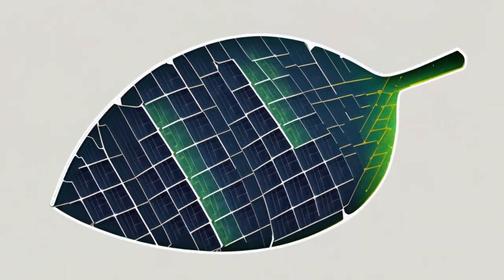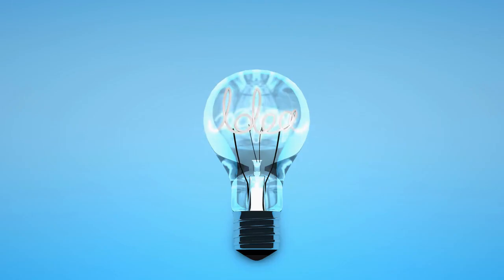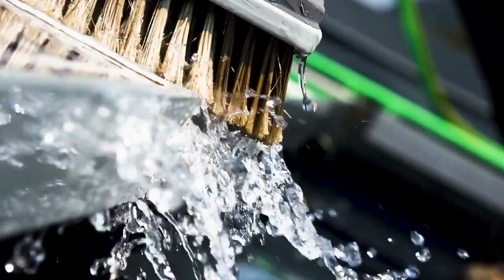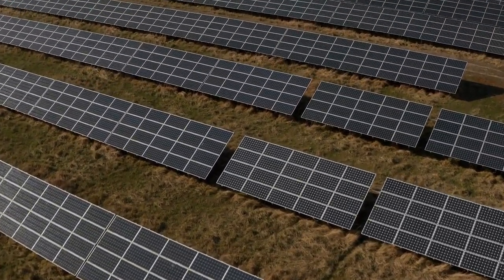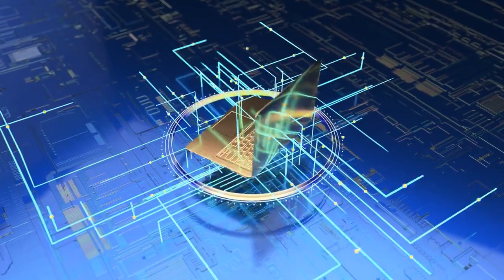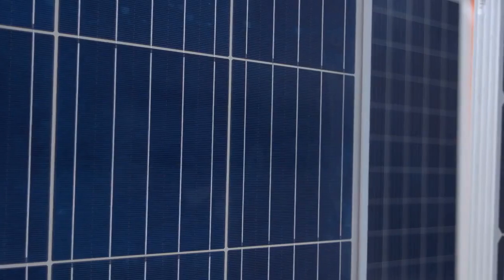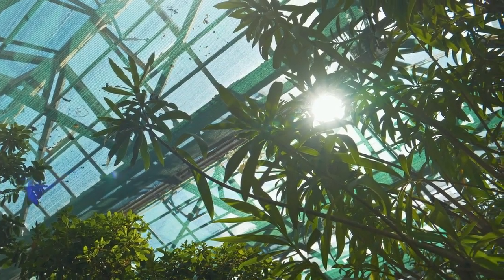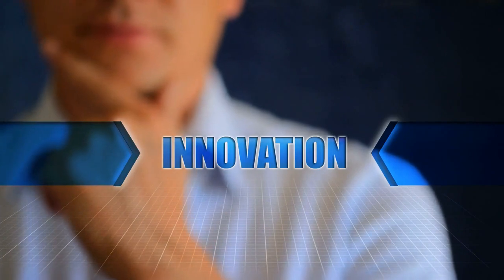New Photovoltaic Leaf Will Revolutionize Solar Energy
We're diving into some exciting and innovative research about coming new breakthrough about new photovoltaic type, which is called PV leaf. Scientists at Imperial College London have developed a groundbreaking concept that could revolutionize the way we think about solar energy and renewable energy sources. Get ready to be amazed by the new photovoltaic leaf!

Imagine a single device that can produce electricity, water, and thermal energy, all inspired by the intricate design of a leaf. This extraordinary creation is known as the new photovoltaic leaf or PV-leaf.

Rererence: Huang, Gan, Jingyuan Xu, and Christos N. Markides. "High-efficiency bio-inspired hybrid multi-generation photovoltaic leaf." Nature Communications 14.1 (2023): 3344.